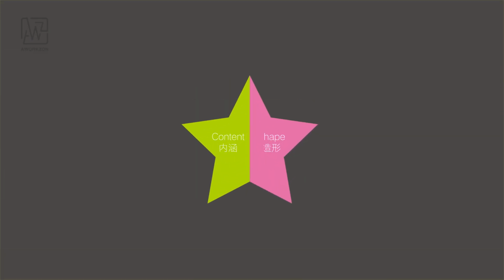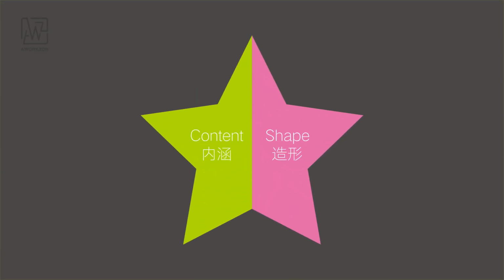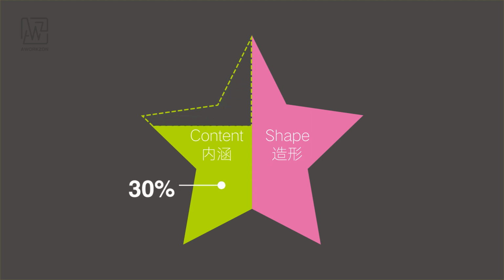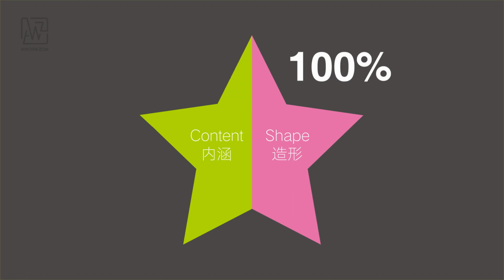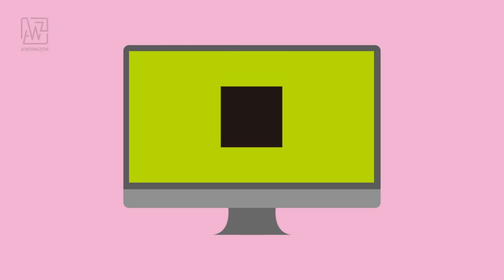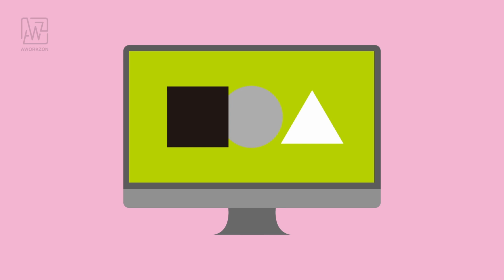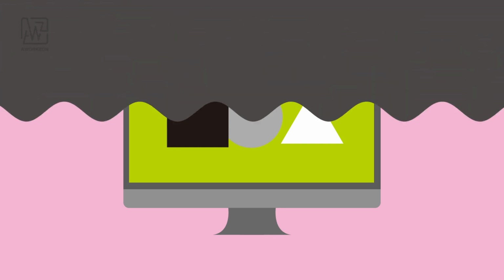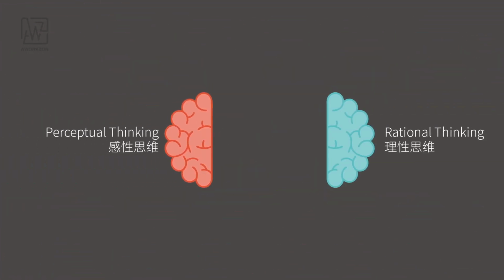08 logo (What does a logo require and how to design a good logo)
What is graphic design is a graphic design series produced by AWORKZON It includes 20 video clips telling you what graphic design is and what you should do as a beginner. This course introduces all aspects of graphic design, such as advertising, color, image, VIS, logos, photography, typography, printing, package, editorial design and design software.

Thanks to all backers from Kickstarter and support from our fans, this video series continues and gets more people involved.